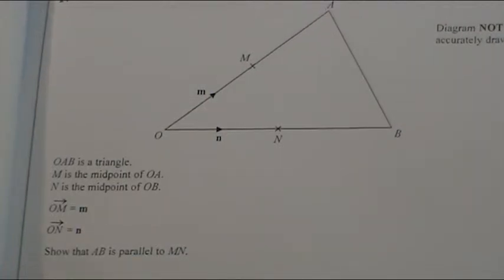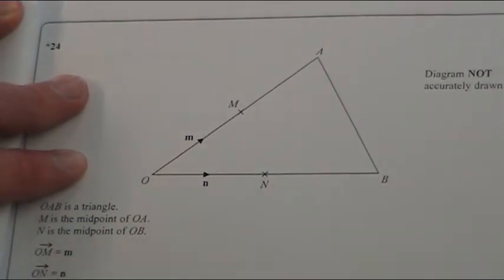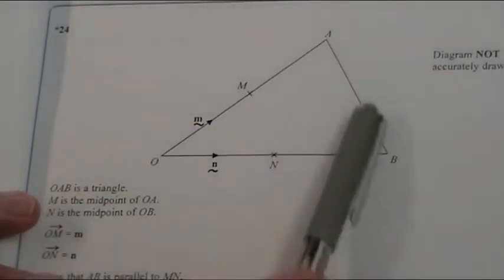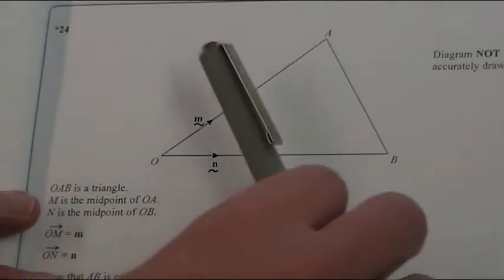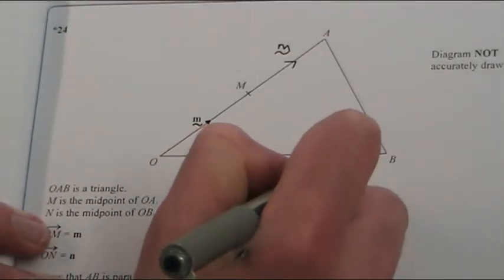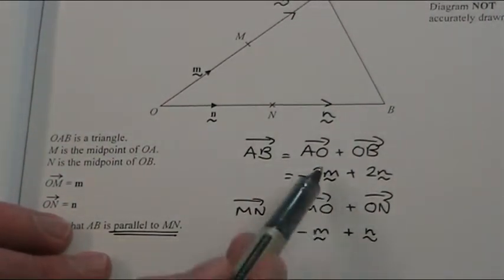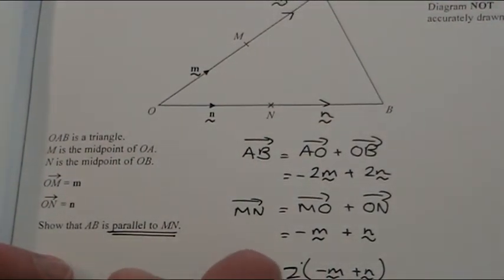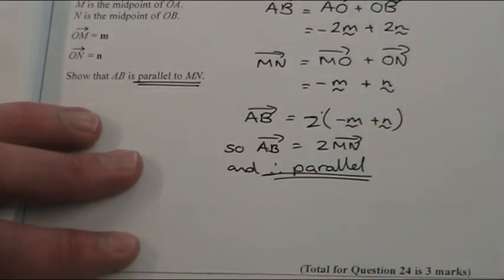2014 June HIGHER paper 1 qu 24